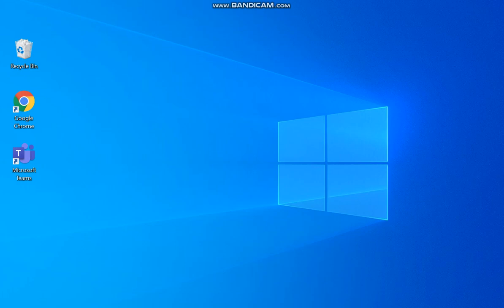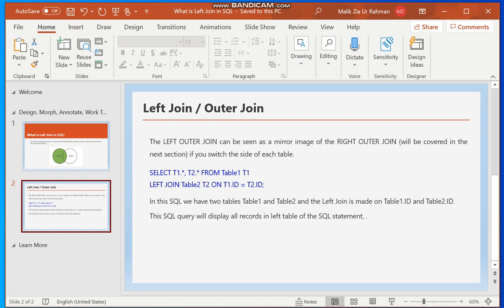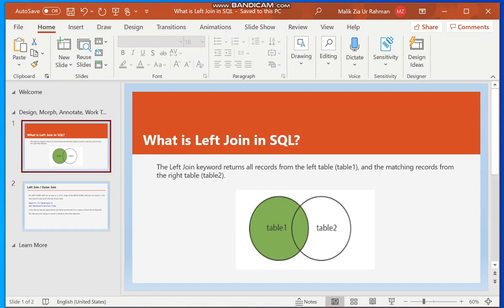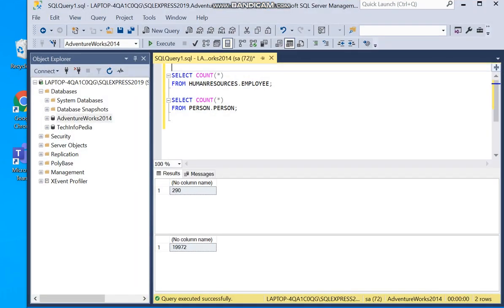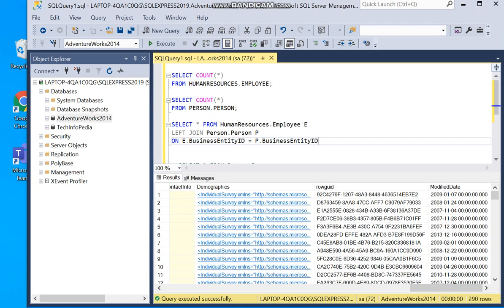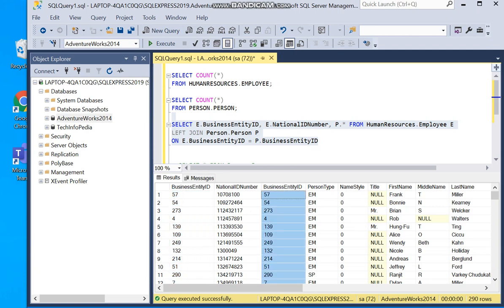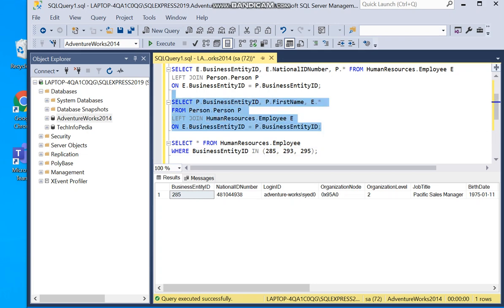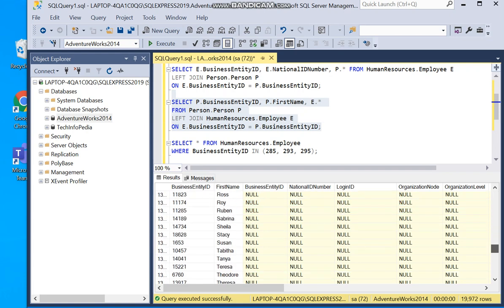What is Left Outer Join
The Left Join keyword returns all records from the left table (table1), and the matching records from the right table (table2).

The LEFT OUTER JOIN can be seen as a mirror image of the RIGHT OUTER JOIN (will be covered in the next section) if you switch the side of each table.
SELECT T1.*, T2.* FROM Table1 T1

LEFT JOIN Table2 T2 ON T1.ID = T2.ID;